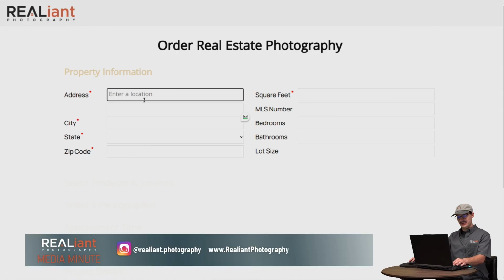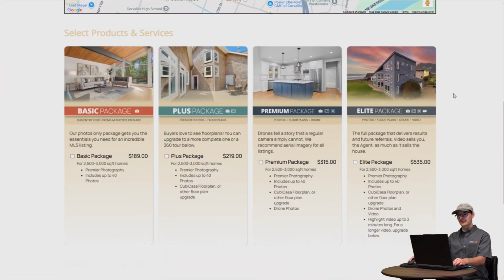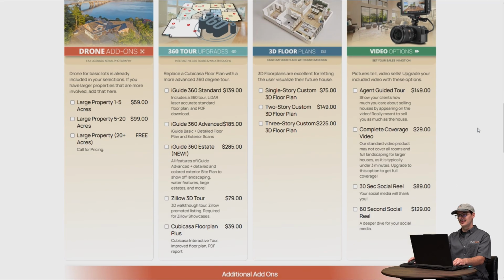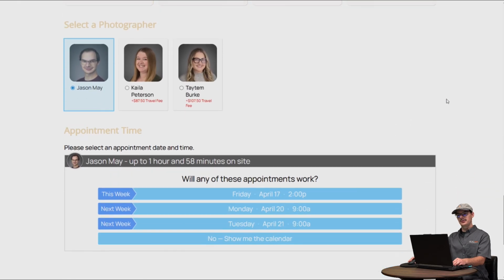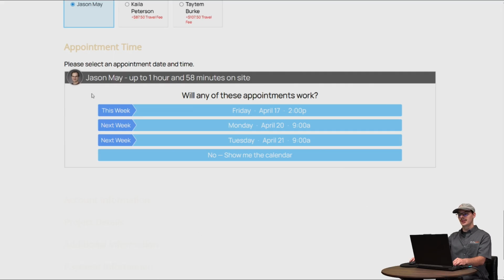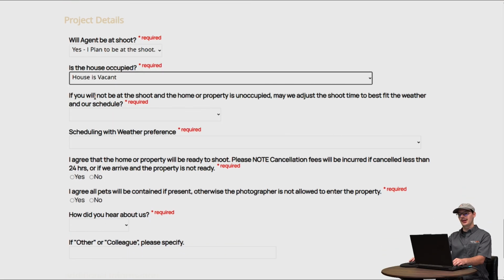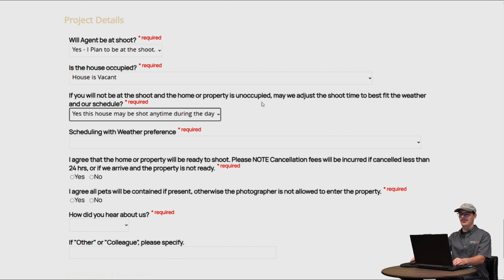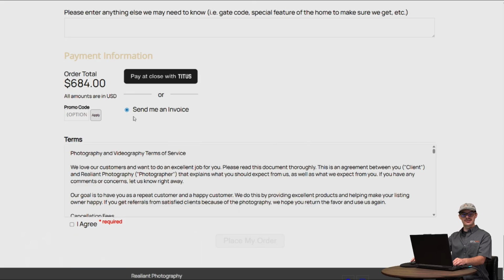HOW TO: Book With Realiant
Booking your first real estate shoot with Realiant is simple. In this Media Minute, Jason walks through how to schedule online, choose your services, and get your listing media ordered without the back and forth.

Realiant Photography provides real estate media services for agents across Oregon, helping listings stand out with professional photography, drone media, 3D tours, floor plans, agent-guided videos, sunset photos, virtual staging, and social media content. From listing photos to marketing support, we make it easier for agents to present homes well, attract buyers, and create stronger listing content.

☆ Corvallis, Albany, Eugene, Springfield, Junction City, Salem, Keizer, Lebanon, Sweet Home, Newport, Monmouth, Independence, the Oregon Coast, and surrounding areas!! - UPGRADE YOUR LISTING GAME TODAY!!